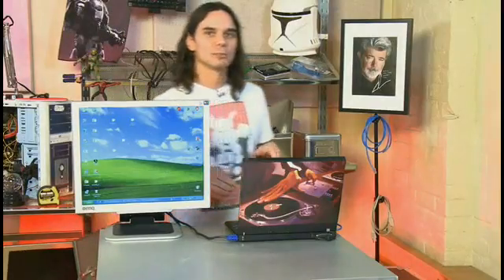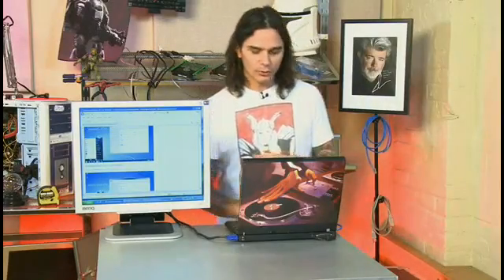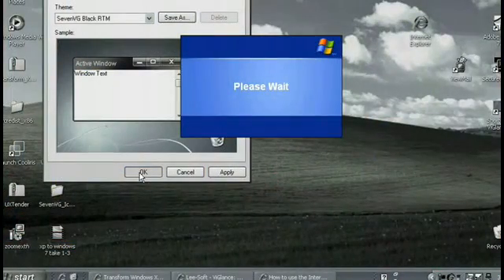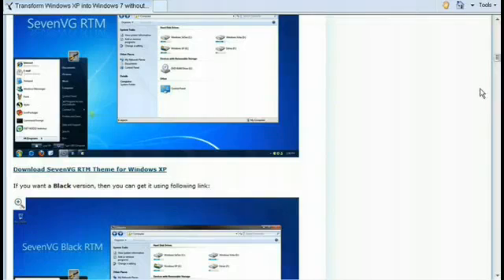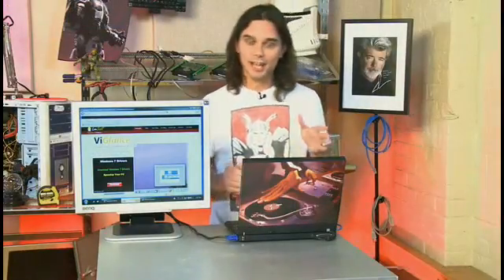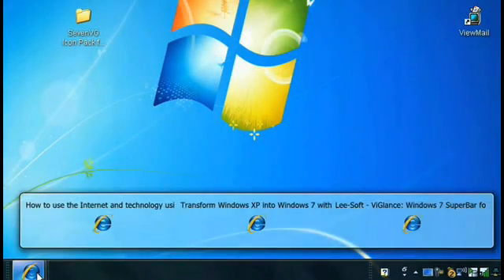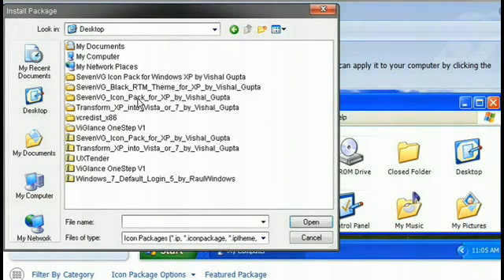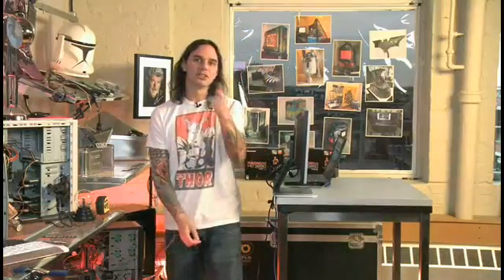Pimpin Windows XP to look like Windows 7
Lucas demos a poor man's pimp to in his quest to get that Windows 7 look and feel without having to mail his next paycheck to those fat cats in Redmond and without docking his pimp ship in the pirate bay. A Internet video series by butterscotch.com.